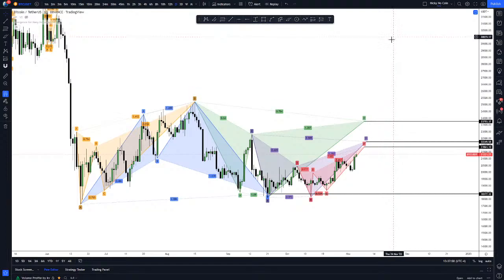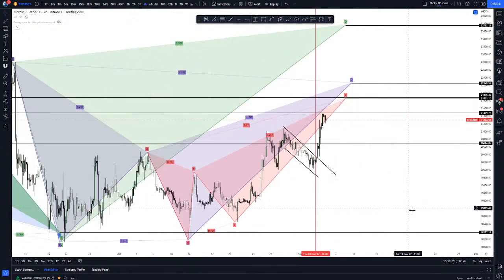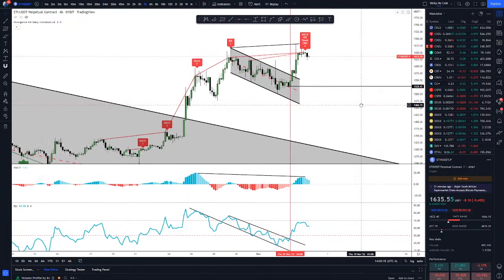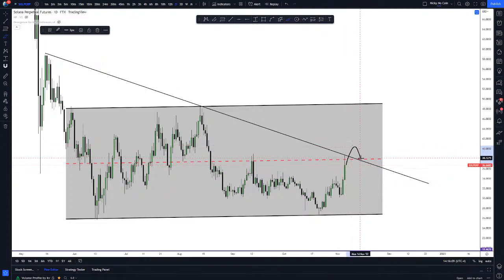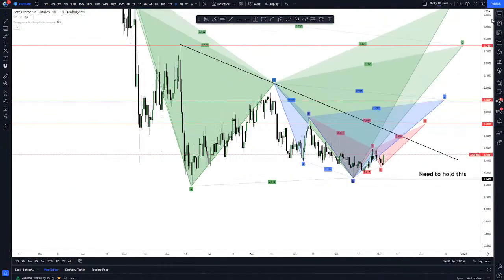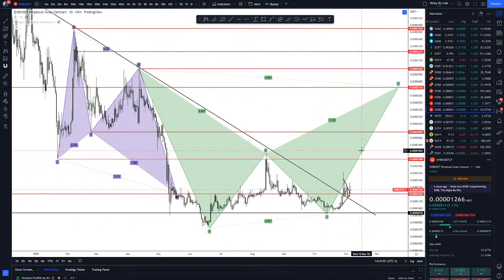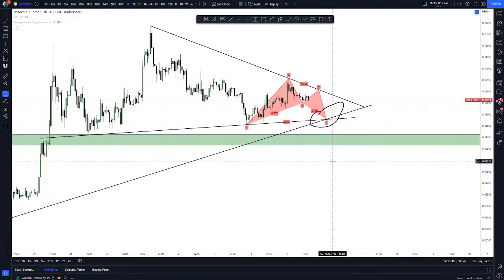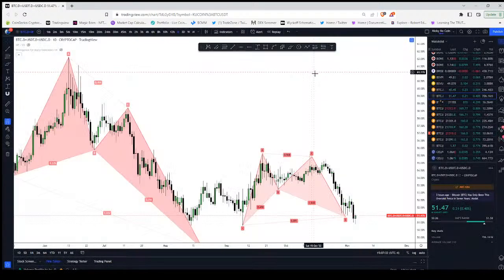Crypto updates with the Ponzi himself